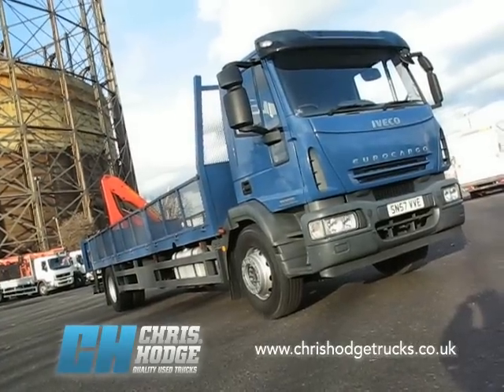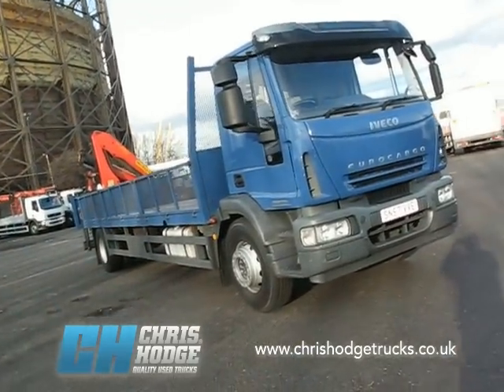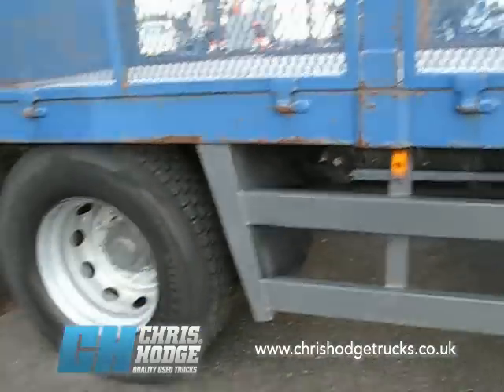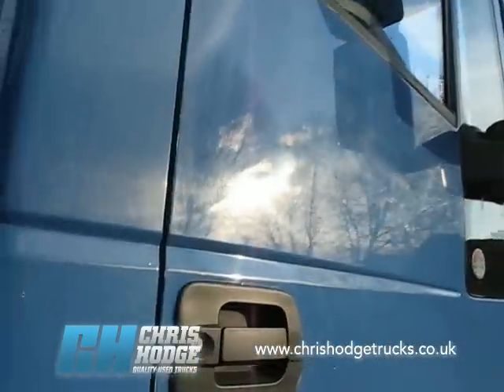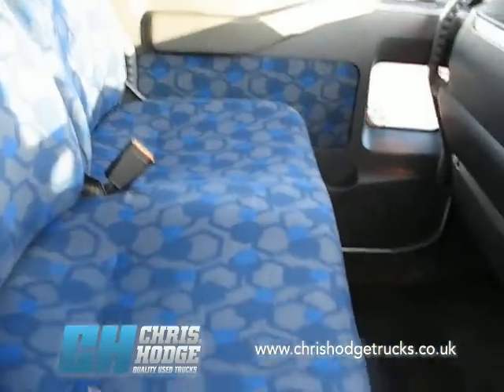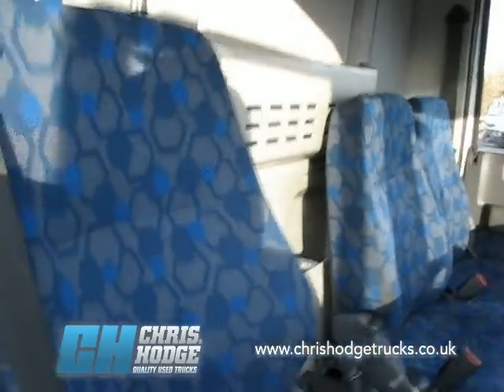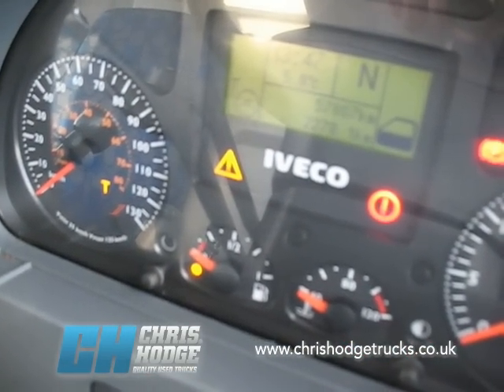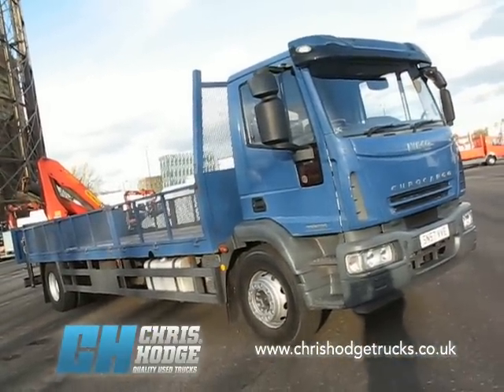Iveco EuroCargo 18 ton Brick and block carrier - Chris Hodge Trucks TV video walkaround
Are you ready for the changes to the London Low Emission Zone which come into-force in January 2012? Chris Hodge Trucks is and the company has a good selection of LEZ-complaint trucks including this 250hp Iveco EuroCargo 180E25 brick and block carrier with stout steel-mesh dropside body and Palfinger crane at the rear. It has a very clean and tidy three-man cab, six-speed box, and being Euro-4 makes the LEZ grade from next January. To find out more why not call CHT on 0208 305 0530